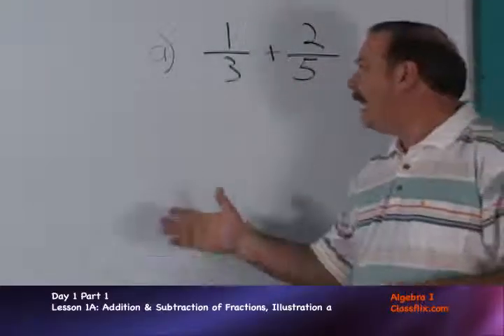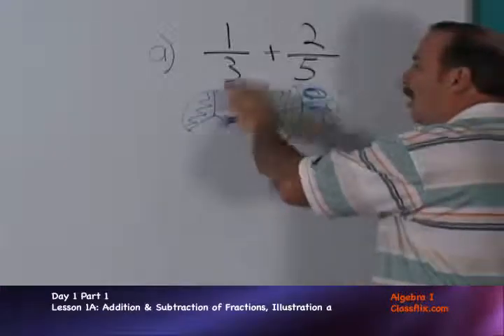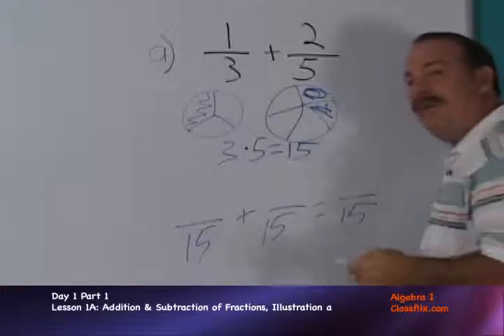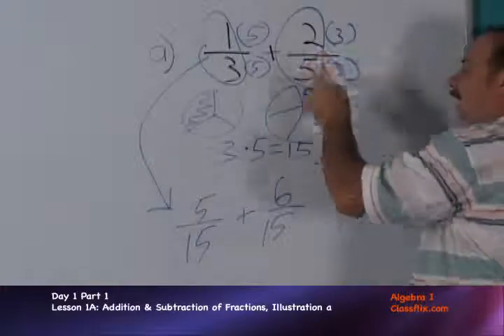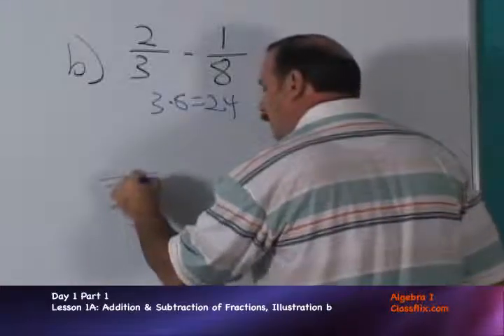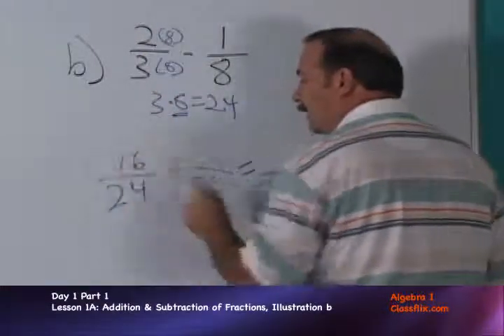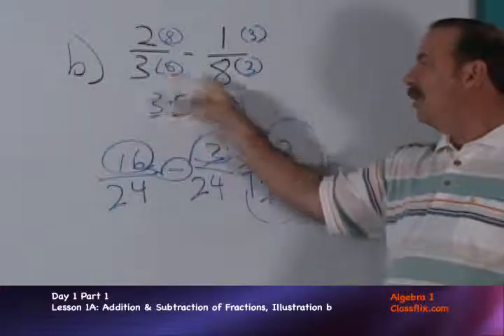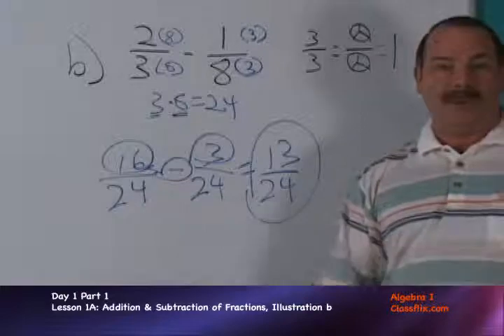SaxonAlgebra1 1 1